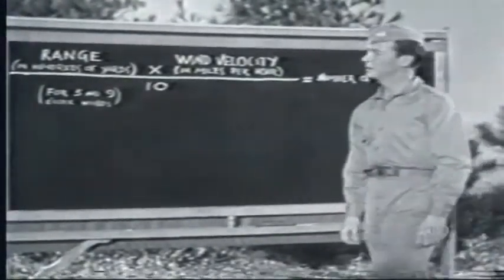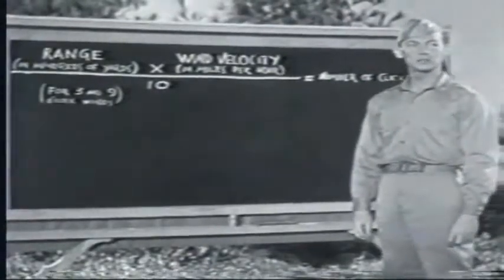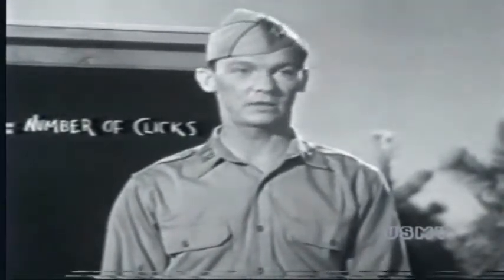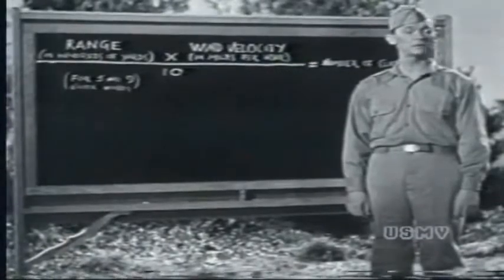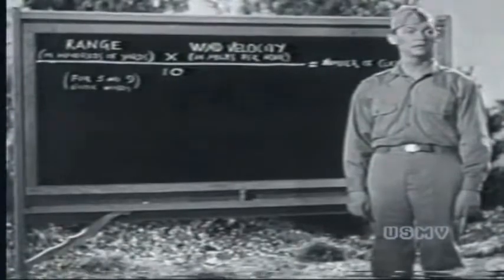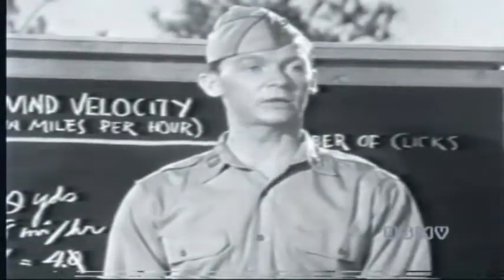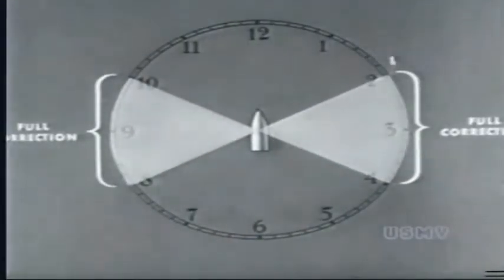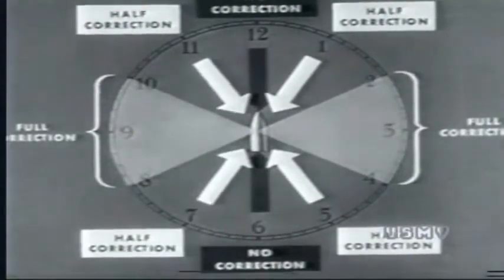Elevation & Windage - Rifle Marksmanship with the M1 Garand Rifle (1942) part 2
Official US War Department films shown to GIs in boot camp on how to shoot the M1 Garand Rifle. This archive consists of five out the six films. Part one is missing.

M1 Garand Rifle Shooting target positions train training US war department film documentary WW2 world war 2 GI boot camp 1942 shoot fire firing aim trigger rapid elevation windage zeroing caliber .30 semi auto semi-automatic forces army military marine marksmanship service Elevation Windage